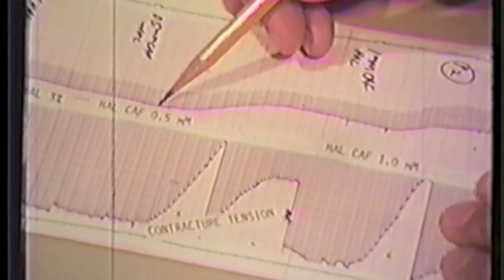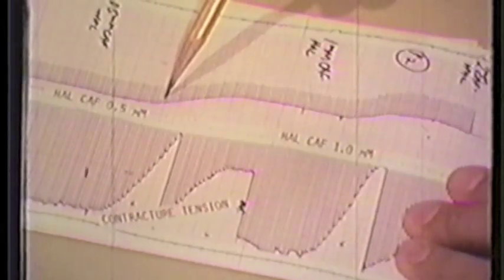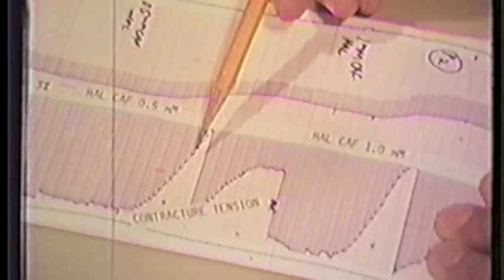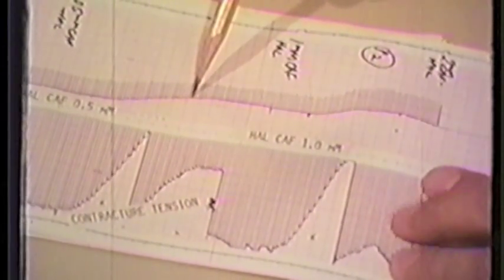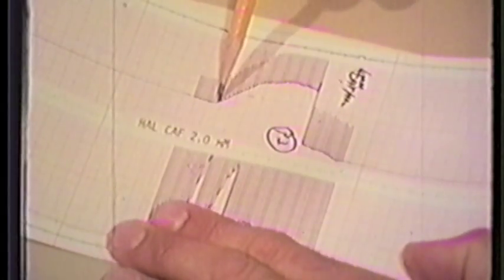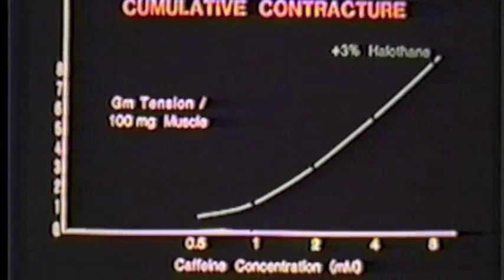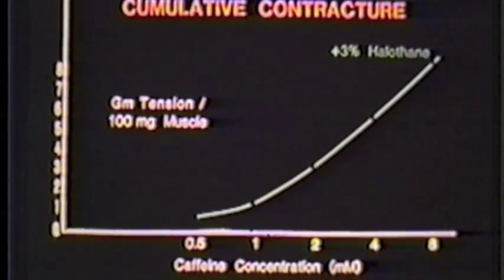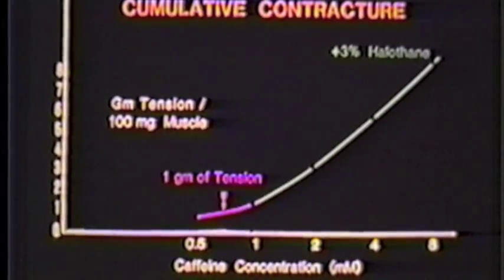CHCT Test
Dr. Thomas JJ Blanck explains reasoning for MH Muscle Biopsy Test; also called a Caffeine Halothane Contracture Test from late 1970s/early 1980s. Remains relevant today.